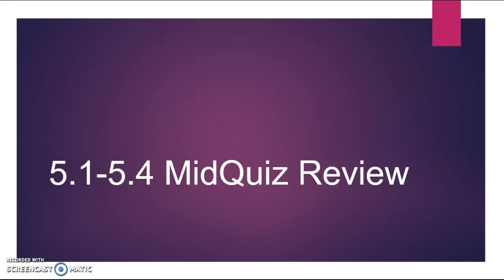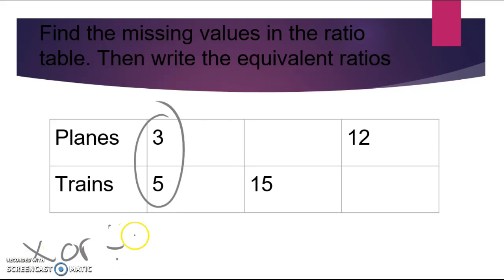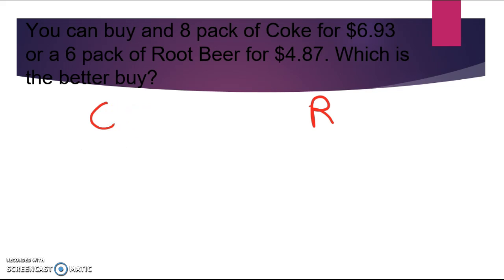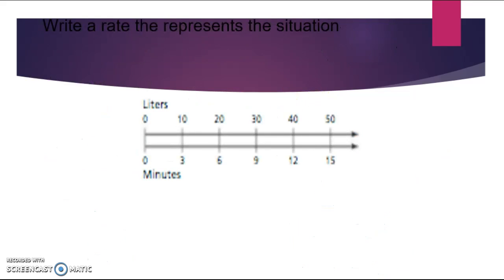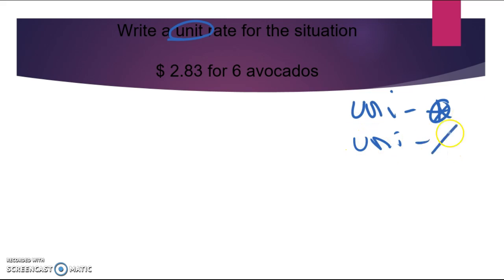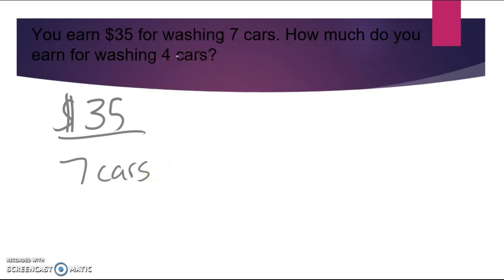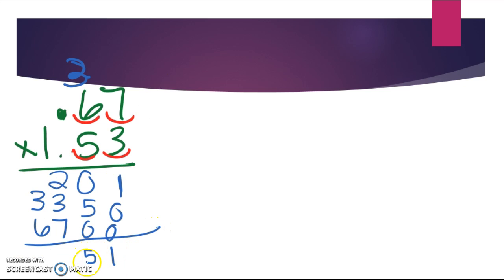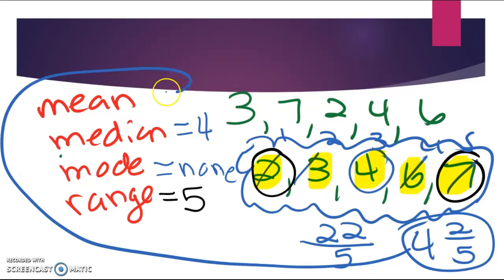Math 6 5.1-5.4 Mid Quiz Review